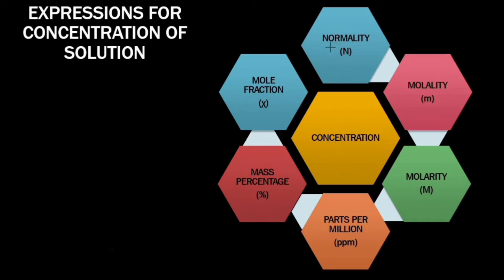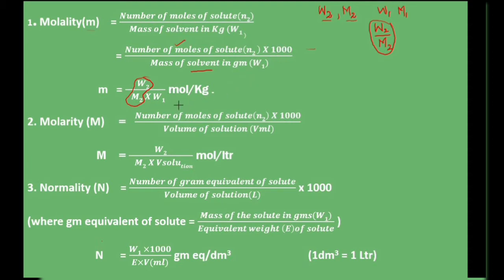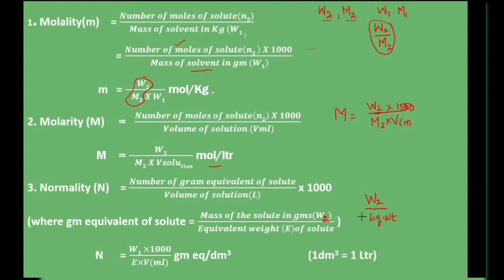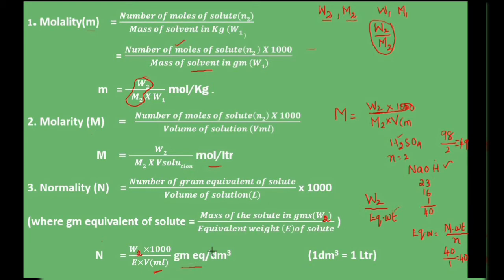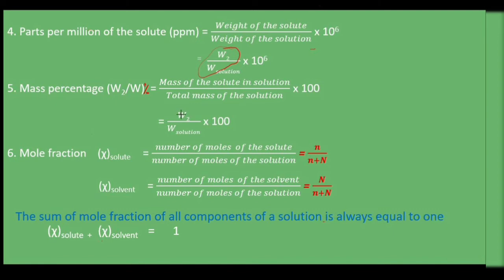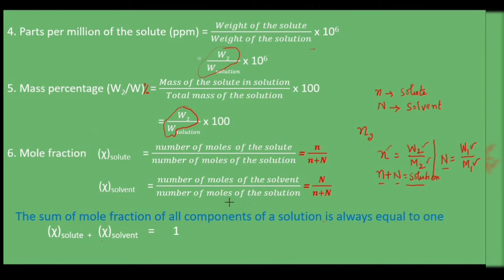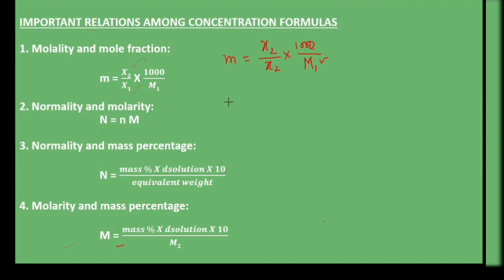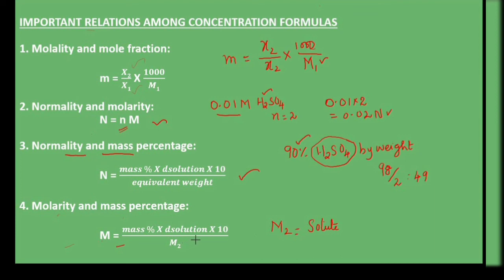IMPORTANT FORMULAS FOR EXPRESSING CONCENTRATION OF SOLUTIONS / ISC | CBSE \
This video contains definitions , formulas and units of the following concentration terms :
1. molality
2. molarity
3. normality
4. parts per million ( ppm)
5. mass percentage
6. mole fraction